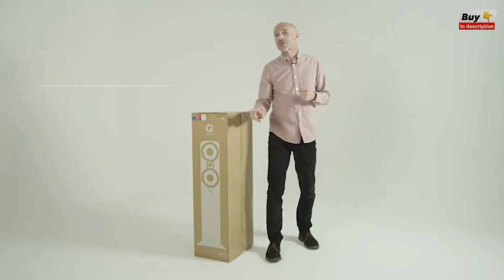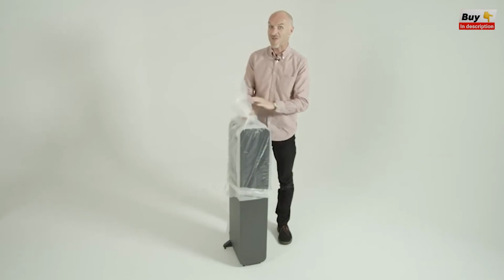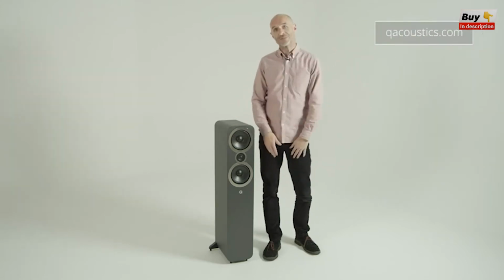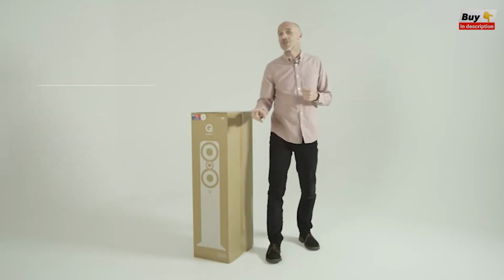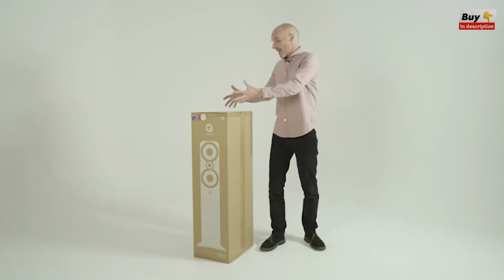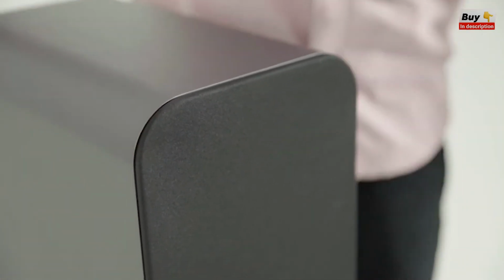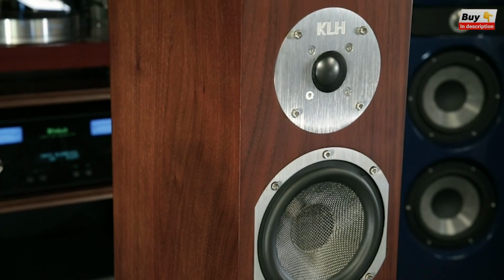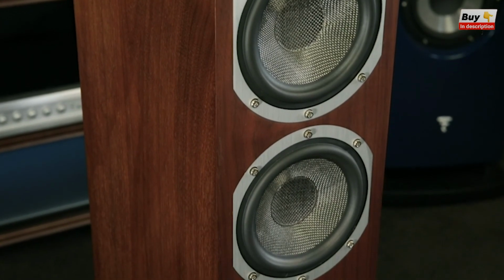6 BEST FLOORSTANDING SPEAKERS 2022 | SONY SSCS3 CROSSOVER | FLUANCE SIGNATURE HIFI 3-WAY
6 BEST FLOORSTANDING SPEAKERS 2022. SONY SSCS3 CROSSOVER. FLUANCE SIGNATURE HIFI 3-WAY. BEST FLOORSTANDING SPEAKERS FOR JAZZ. BEST FLOORSTANDING SPEAKERS UNDER $20,000. POLK AUDIO S60 PRICE.
6️⃣ Dayton Audio T652 Dual 6-1/2" 2-Way Tower Speaker Pair
✅Amazon US
✅Amazon UK
✅Amazon CA

5️⃣ Sony SSCS3 3-Way Floor-Standing Speaker
✅Amazon US
✅Amazon UK
✅Amazon CA

4️⃣ Fluance Signature HiFi 3-Way Floorstanding Tower Speakers
✅Amazon US
✅Amazon UK
✅Amazon CA

3️⃣ Polk Audio Signature Series S60 Floor Standing Speaker
✅Amazon US
✅Amazon UK
✅Amazon CA

2️⃣ Q Acoustics 3050i Floorstanding Speakers
✅Amazon US
✅Amazon UK

1️⃣ KLH Kendall 3-Way Floorstanding Speaker
✅Amazon US
✅Amazon UK
✅Amazon CA

Some of the footage used in this video is not original content produced by "PickProducts. Portions of stock footage of products were gathered from multiple sources including, manufactures, fellow creators, and various other sources.
Are floorstanding speakers good for music?
Are floorstanding speakers better?
Do I need a subwoofer with floorstanding speakers?
Which is the best sound speaker in the world?